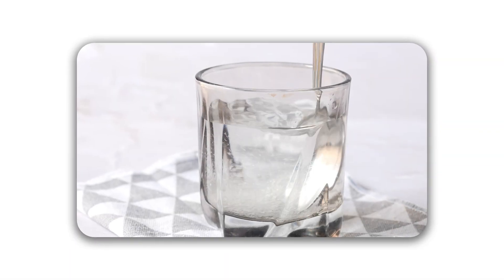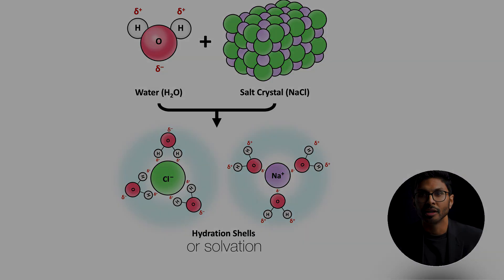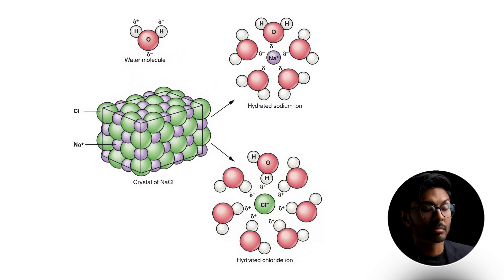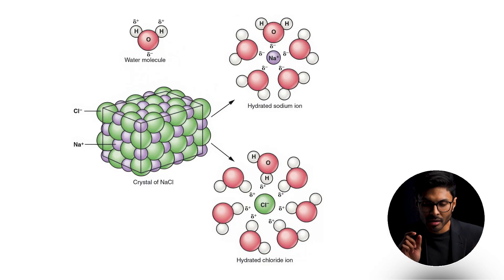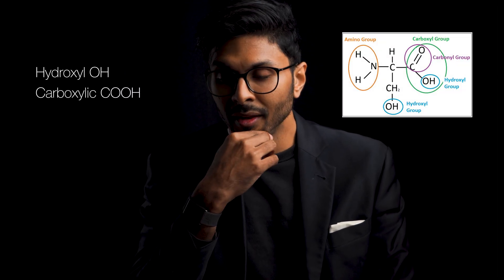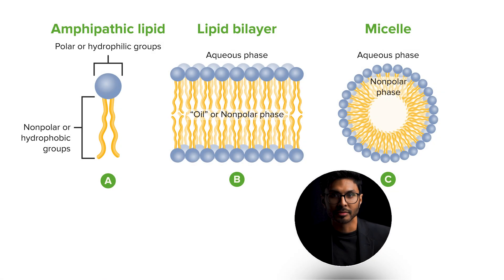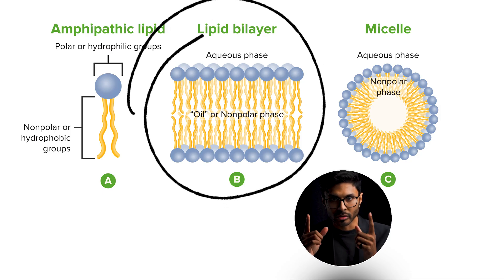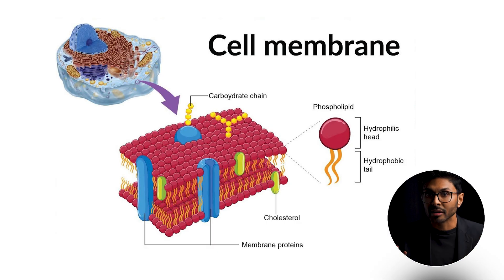Biochem 101 Lesson 3B: Solubility In Water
In this next lesson we look at the solubility in water during different situations.

I don't sell products, but I do sell education to help you live longer, healthier and beautiful-er for as cheap as possible. Join my skool group for this and topics like this video

Click here to get myself supervising your entire skincare for life with any of the products mentioned in the video or see me for treatment that is cosmetic, disease or longevity-related, including skincare prescriptions

Dr. Abs
xx